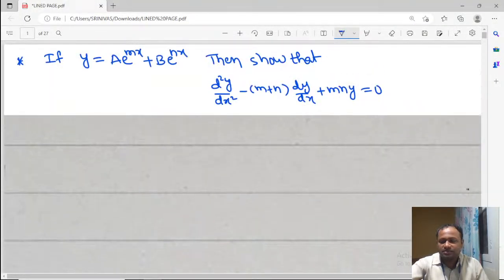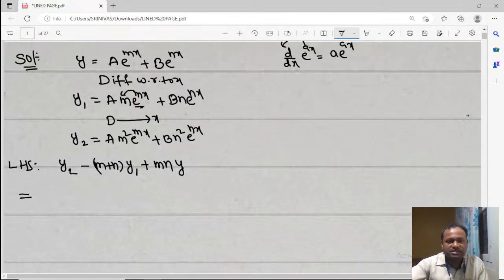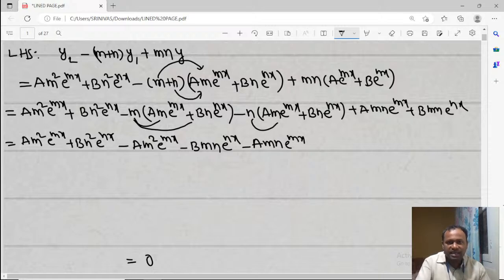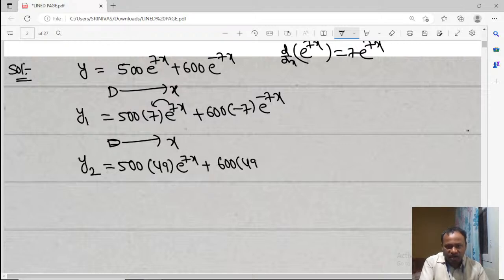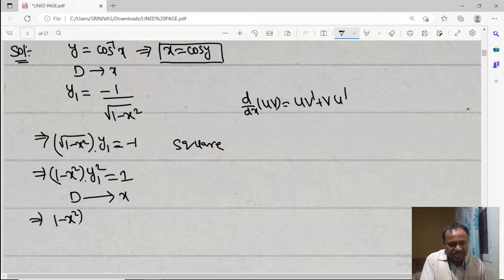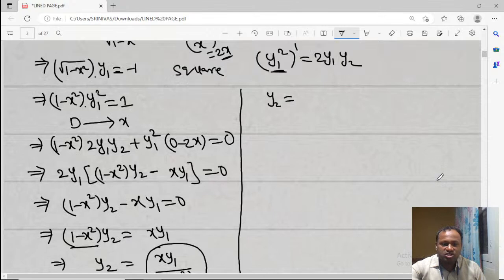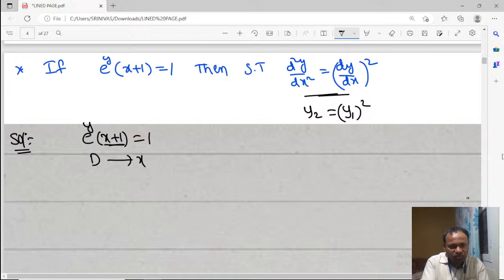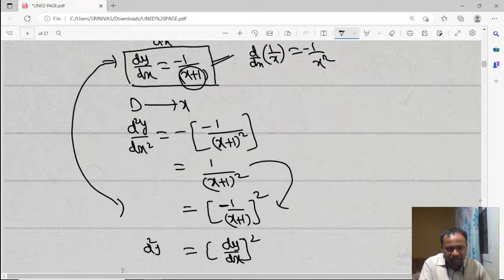Differentiation 5 MARK QUESTIONS